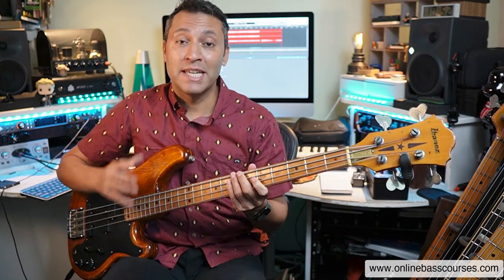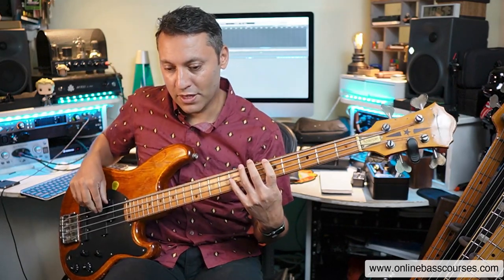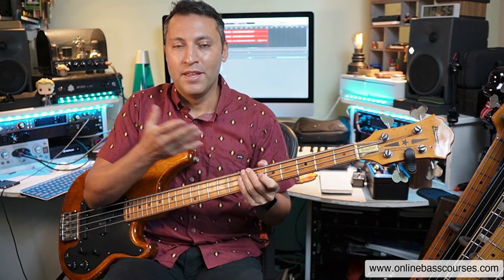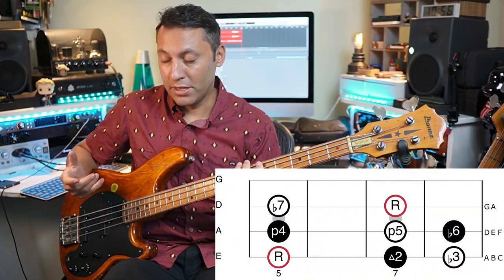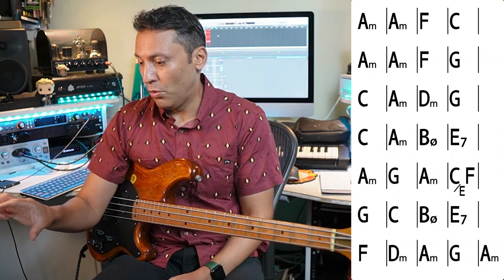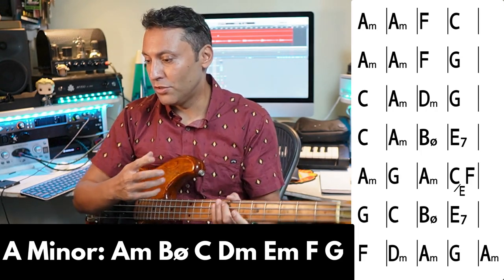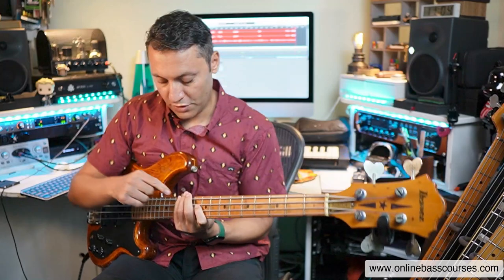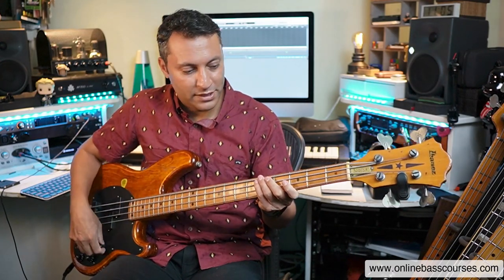7 Useful Bass Playing Tips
Use these seven bass guitar tips to improve your playing.

Timestamps
00:00 Intro
00:07 TECHNIQUE: Economy Of Motion
02:11 TIMING: Metronome 2 & 4 Exercise
03:32 THEORY: Scale into Triad into Arpeggio into Chord
05:19 READING: Read Chord Charts
07:56 FRETBOARD KNOWLEDGE: Learn 5 Octave Patterns
09:56 SONGS: Learn By Ear
11:17 PRACTICE: Develop A Routine

My Bass Guitar Tuition Books

Bass Gear (I like and use)

🙏🙏🙏🙏 Support my Bass Guitar lessons 🙏🙏🙏🙏

2.
3. Super Thanks - there's a button below each YouTube video.
4. Buy my books and courses (you'll also learn loads!)

𝄢 Dan 🙏